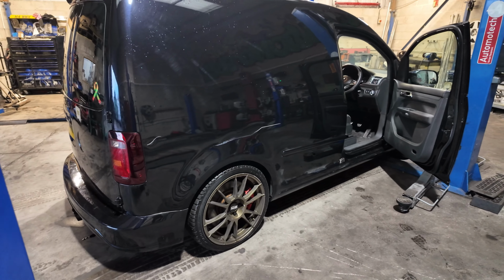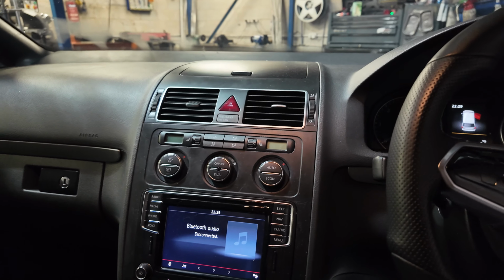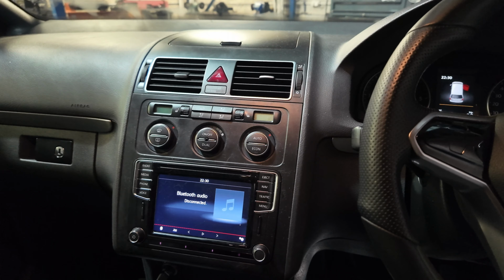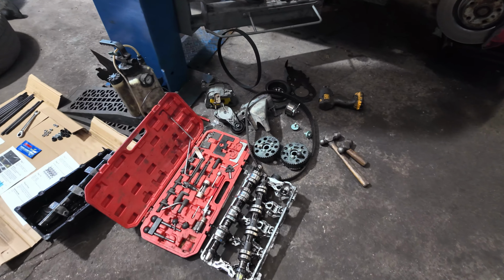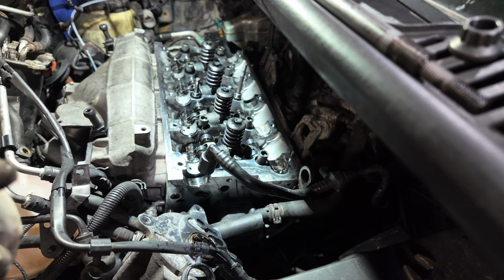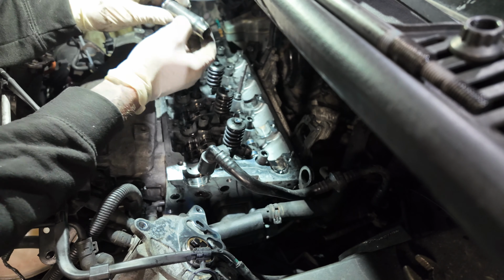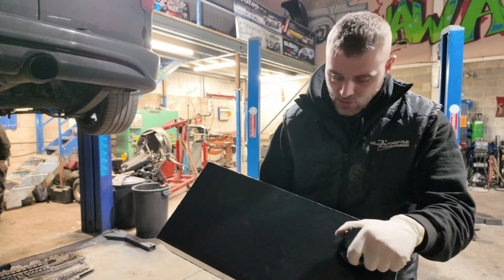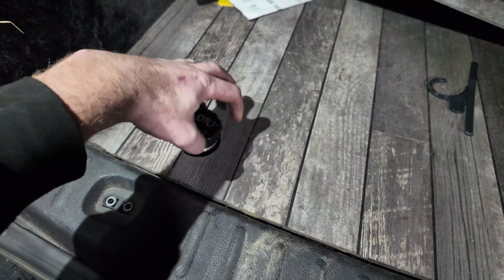SAVAGE 350BHP CADDY VAN test drive and repair work on this BKD 2.0TDI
follow along as we fit head studs, new radiator, custom meth tank and test drive the van!

turbos, Conrods, Suspension and Much more check out their website!

awesome carbon fibre parts for your vehicle!